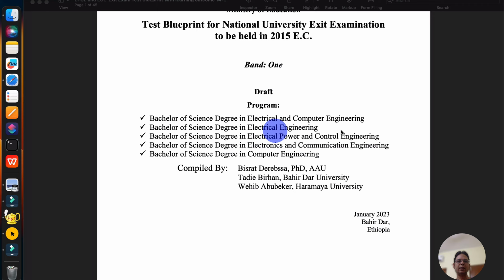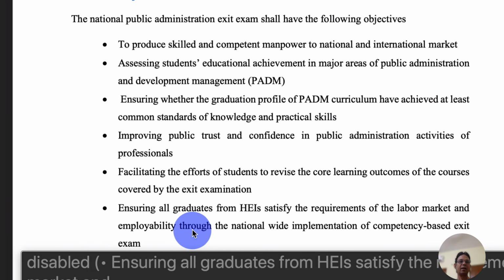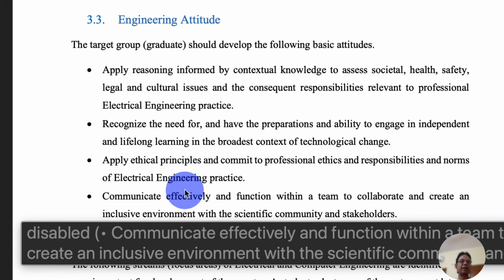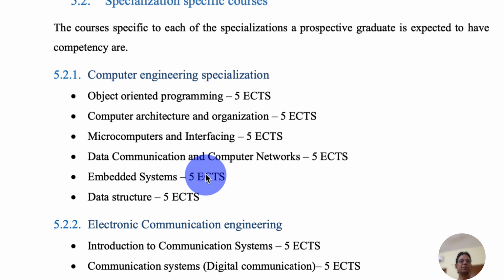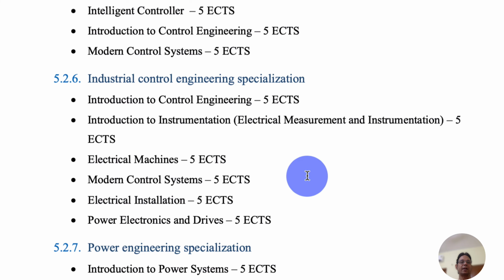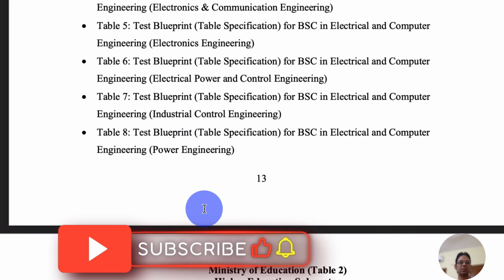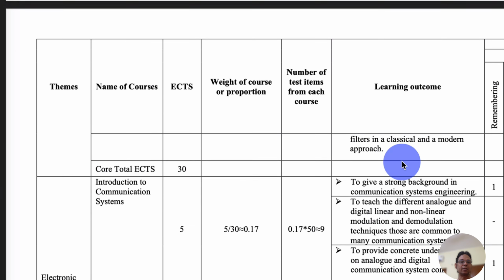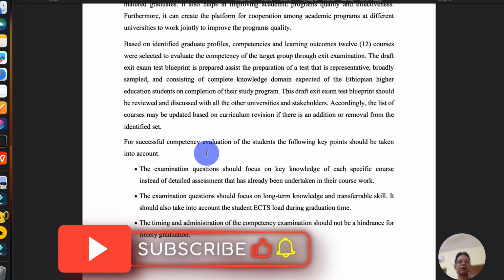How to crack Ethiopian University Exit Exam ? የዩኒቨርሲቲ መልቀቂያ ፈተና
How to crack Ethiopian University Exit Exam ? የዩኒቨርሲቲ መልቀቂያ ፈተና,  Ethiopian Ministry of Education Model for Nation Exit Exam

This video is helpful for Engineering students to prepare the university Exit Exam as per Ethiopian Ministry of Education.
ይህ ቪዲዮ የኢንጂነሪንግ ተማሪዎች የዩንቨርስቲውን መልቀቂያ ፈተና እንዲያዘጋጁ የኢትዮጵያ ትምህርት ሚኒስቴር አጋዥ ነው።

Blueprint of Ethiopian University Exit Exam
Engineering Graduates
Exit Exam Flueprint for exam preparation
(Engineering Graduate with four specializations)
Bsc in Electrical Engineering
Bsc in Electrical and Computer Engineering
Bsc in Electronics and Communication Engineering
Bsc in Electrical Power and Control Engineering
Bsc in Computer Engineering